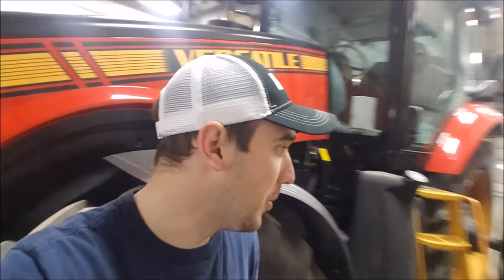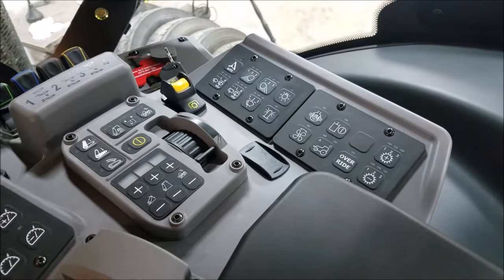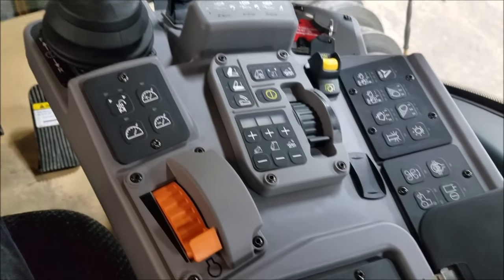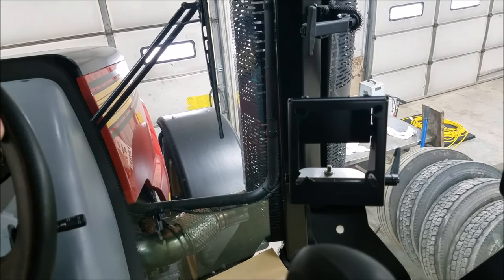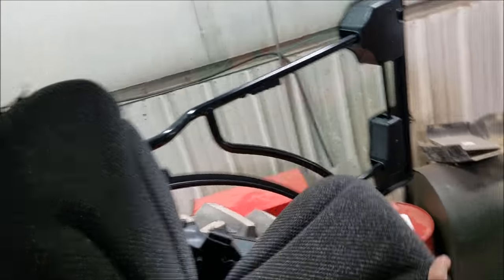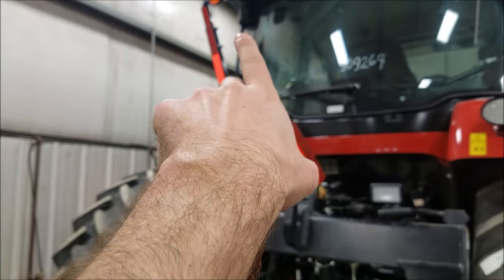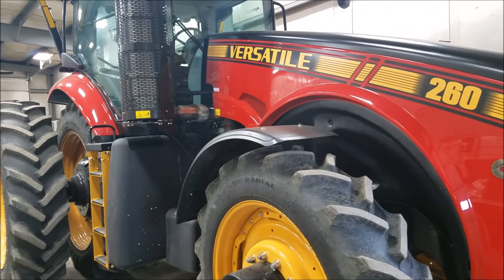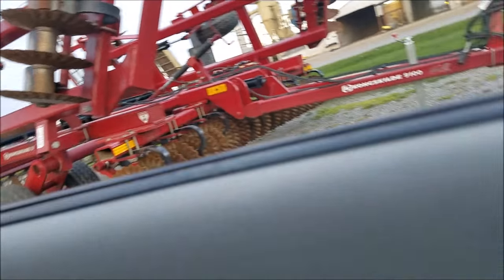Versatile 260 rundown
Just a quick rundown of the Versatile 260 row crop tractor